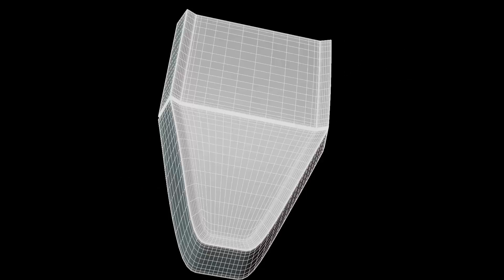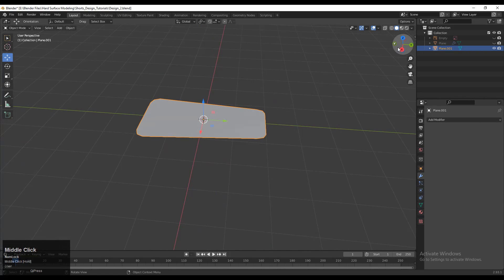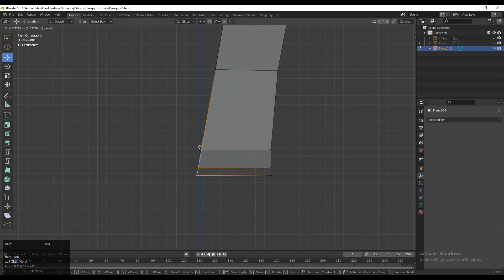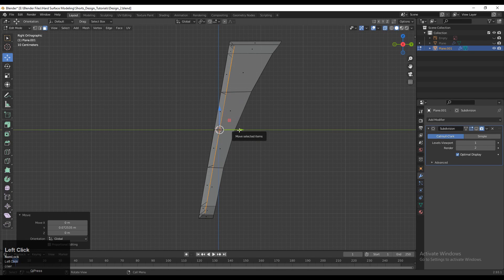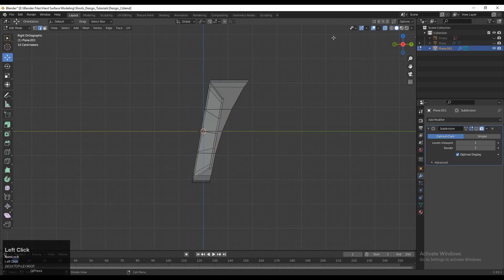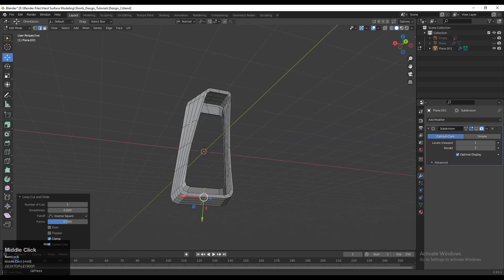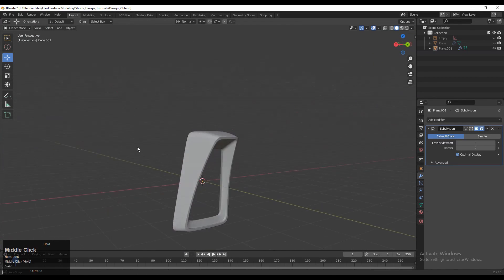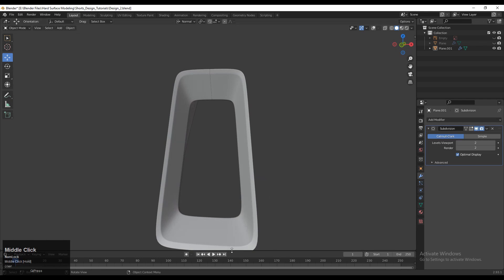Blender Design Tutorial | Learn Form language | Part 2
This blender tutorial series will help you to learn form language. Understanding form language is very important to create 3d art. To learn form language we will create different industrial designs. I hope you will like this tutorial. If you have any questions related to hard surface modeling and blender then you can ask me, I will try to answer your questions.

ABOUT US